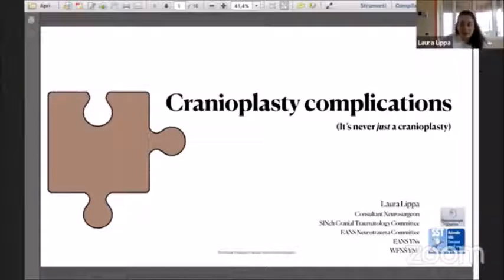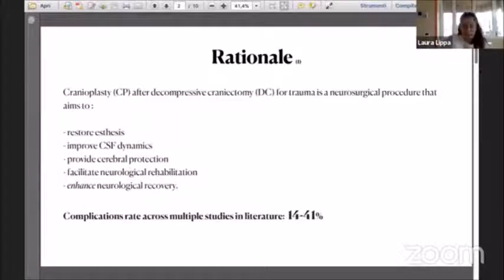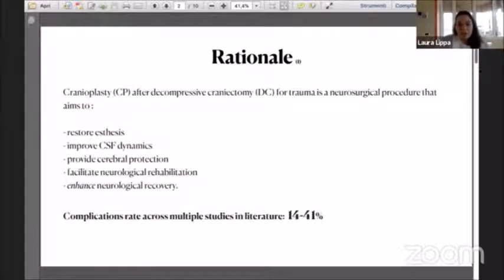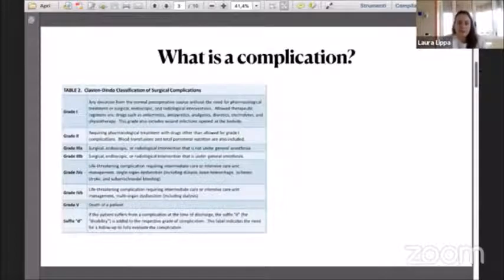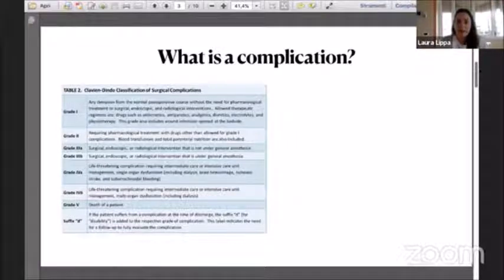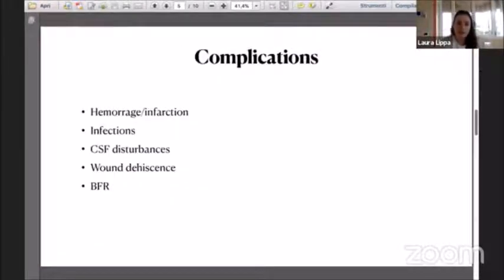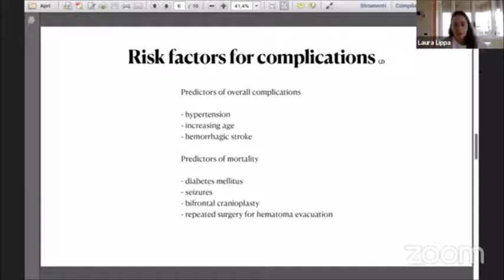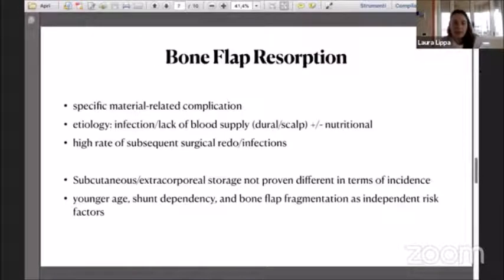Cranioplasty Complication (Laura Lippa)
33rd Annual Conference 2021
Pakistan Society of Neurosurgeons